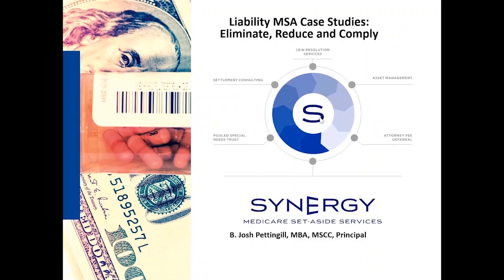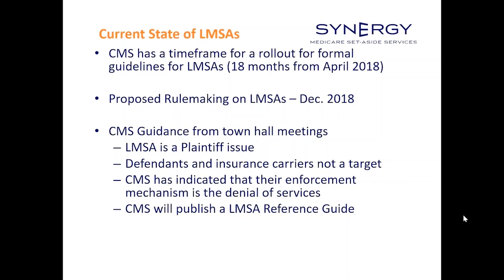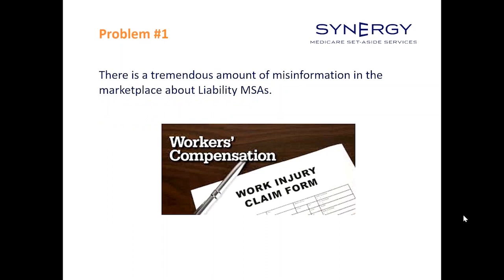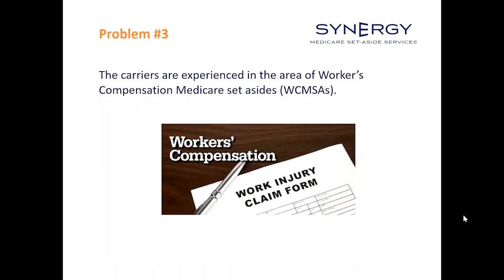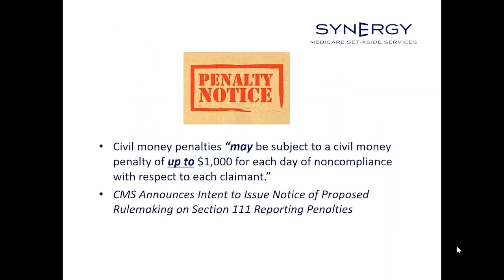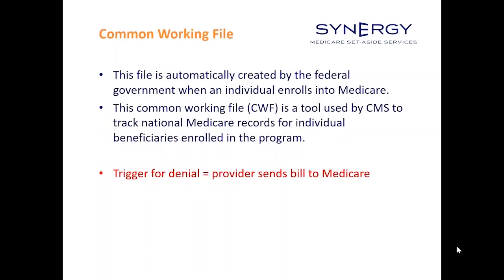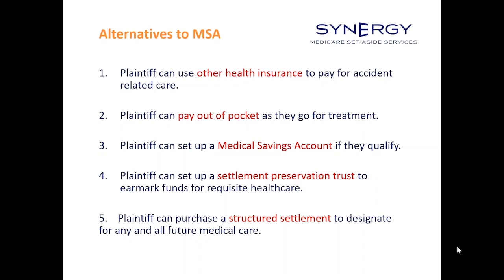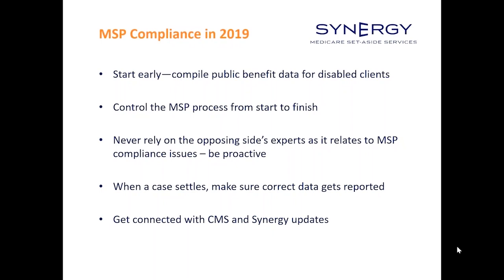Liability Medicare Set Asides MSAs Case Studies Eliminate, Reduce and Comply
This webinar explained several real-world case studies in order to educate plaintiff attorneys on how to eliminate or reduce any Medicare Set-Aside issues for liability claims.